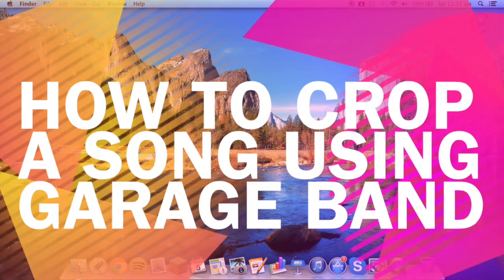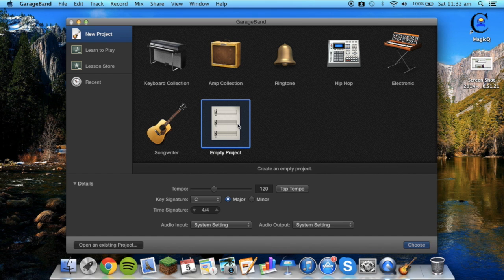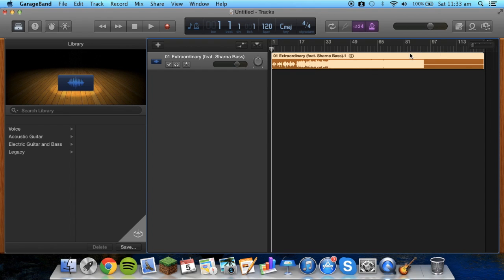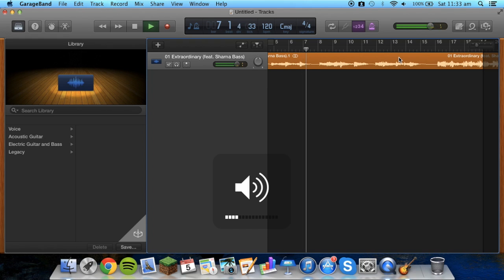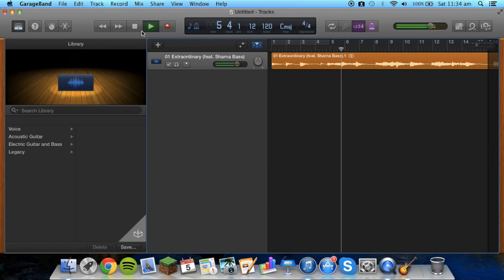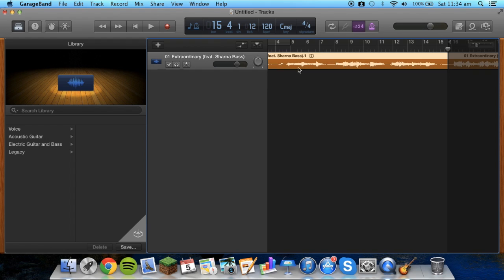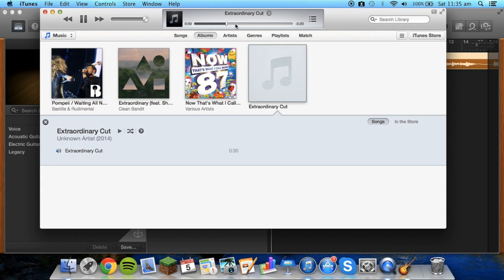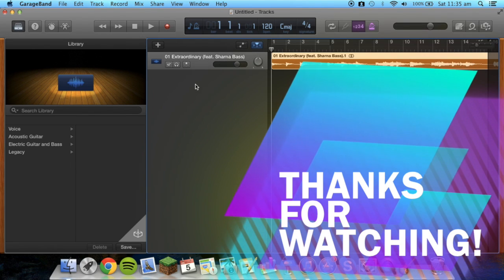How To Crop a Song Using Garage Band 2014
Welcome to another You Tube Video! In this one I show you how I crop songs using the latest version of Garage Band!